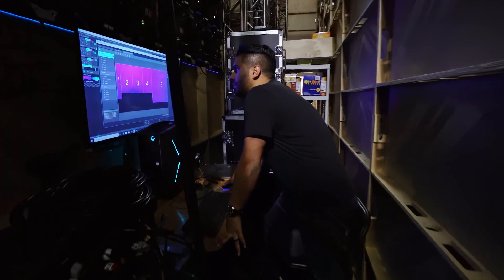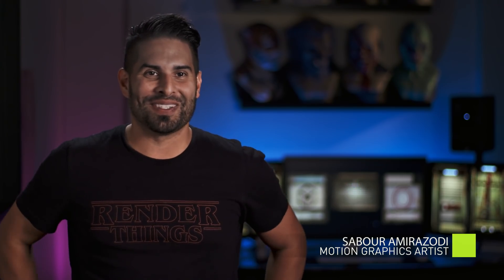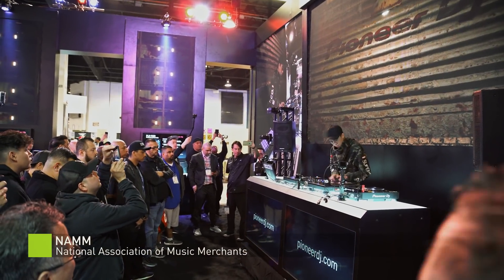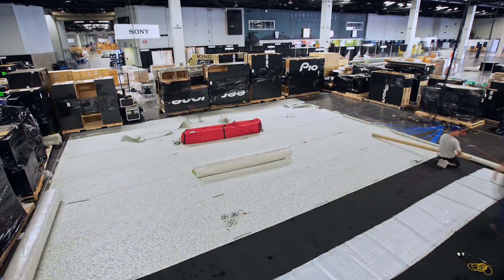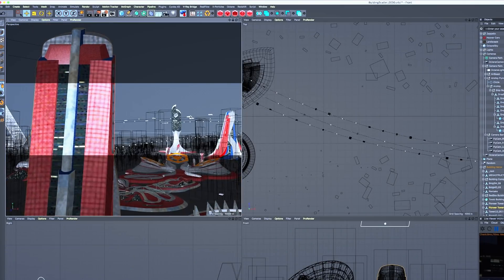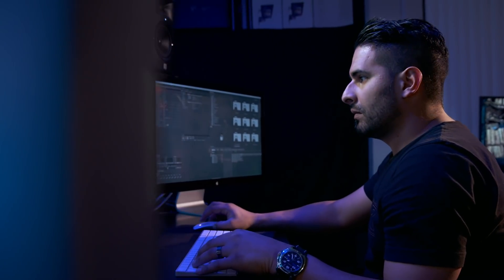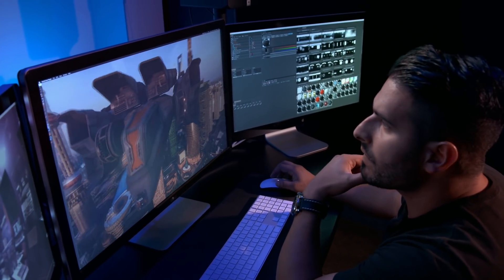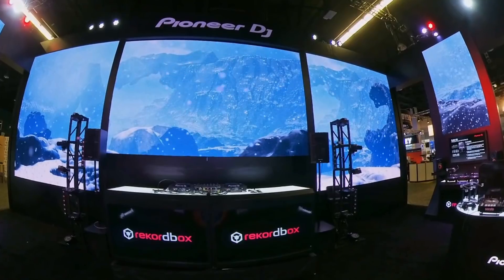Create New Worlds With NVIDIA GPUs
From the sea to the sky, motion graphics artist, Sabour Amirazodi, uses NVIDIARTX to create different environments. See how he renders these massive scenes efficiently for Pioneer DJ at the 2019 NAMM Show.